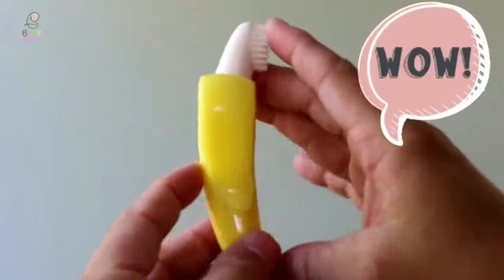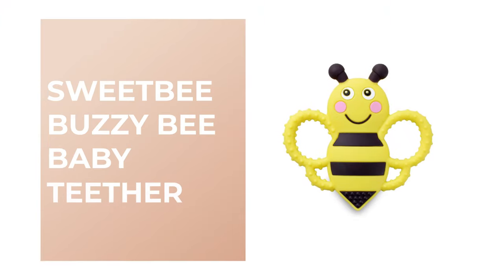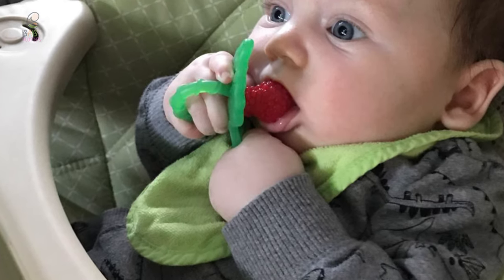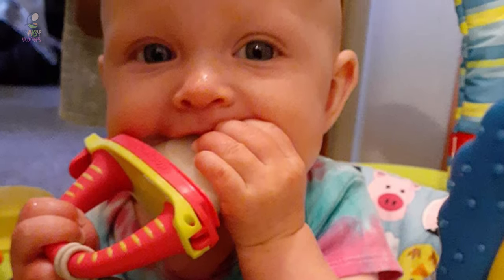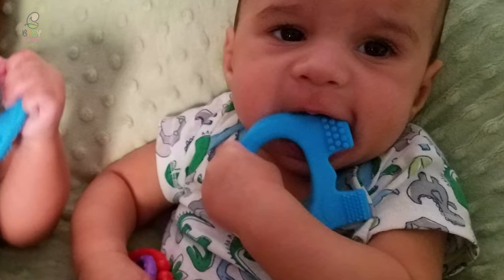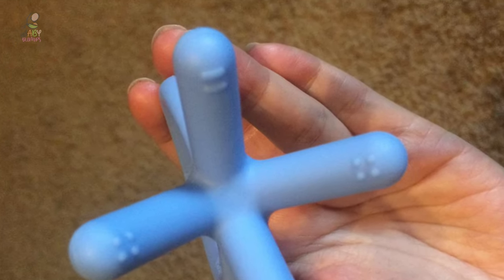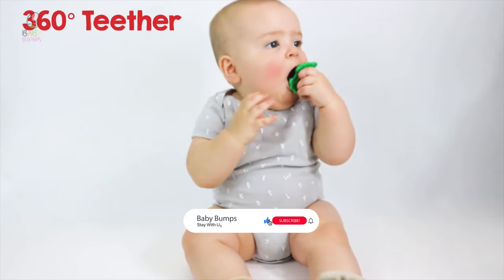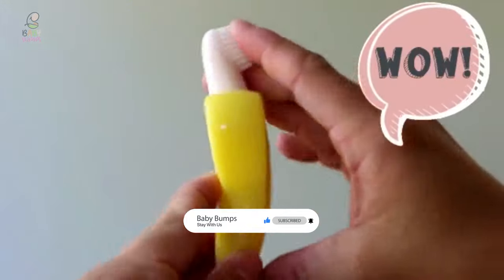Best Baby Teethers in 2022 – Expert's Guide!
Teething is one of those stages that’s probably just as uncomfortable for parents as it is for their baby. While cutting teeth is a major milestone that every baby goes through, the first few teeth tend to be the most painful — not to mention the most memorable for parents as they try to soothe their fussy babes. As your baby looks for sweet relief from new-tooth pain, they’ll want to bite and gnaw to soothe their irritated gums. Your little one might start reaching for dangerous household objects — or your hands or shoulders, ouch! — and teething toys are a great and safe alternative.

Best Seller in 2022

0:00​​ - Introduction: Best Baby Teethers Reviews 2022

0:51 - 10. Best Quality Baby Teethers: Frida Baby Silicone Baby Teether

2:24 - 9. Budget Friendly Baby Teethers: sweetbee Buzzy Bee Baby Teether

3:36 - 8. Professional Baby Teethers: RaZbaby Silicone Baby Teether

4:58 - 7. Top Choice Baby Teethers: The First Years John Deere Massaging Baby Teether

​​6:18 - 6. Best Effective Baby Teethers: teetherpop Fillable Baby Teether

7:49 - 5. Best Size Baby Teethers: baby elefun Baby Teether

​​9:17 - 4. Long Lasting Baby Teethers: Comotomo Silicone Baby Teether

​​10:28 - 3. Best Rated Baby Teethers: Itzy Ritzy Silicone Baby Teether

​​11:44 - 2. Best Runnerup Baby Teethers: Baby Banana Baby Teether

13:06 - 1. Editor’s Picked Baby Teethers: Infantino Lil' Nibble Baby Teether

Are teething woes getting the best of your baby? Thankfully, a teething toy may help their discomfort. Our review ranks this year's top 10 teething toys available. We purchased and tested top contenders to rank our favorites, completing side-by-side comparisons and hands-on testing, even enlisting some help with adorable little testers.

Since teething toys vary in material, design, and ease of cleaning, we kept these factors in mind while ranking the lineup. Let our recommendations help guide you to the best teething toy for your little one.

BabyBumps BabyTeethers Baby_Teethers_2022 Toddler​, Best Baby Teethers in 2022, Top Baby Teethers in 2022, Baby Teethers Reviews